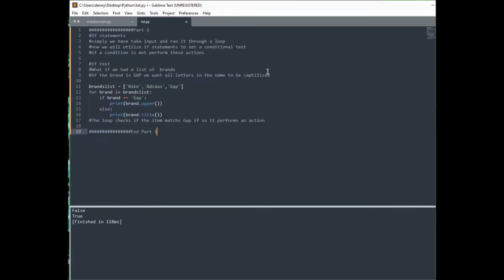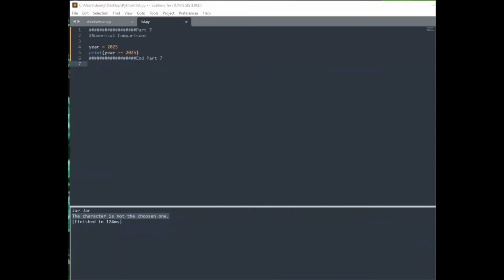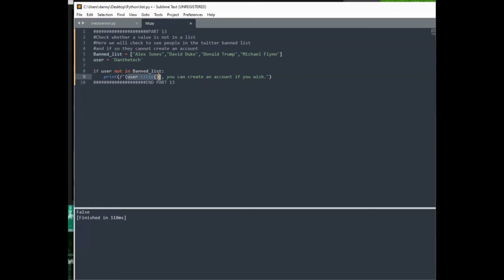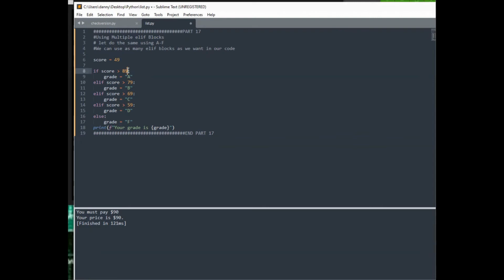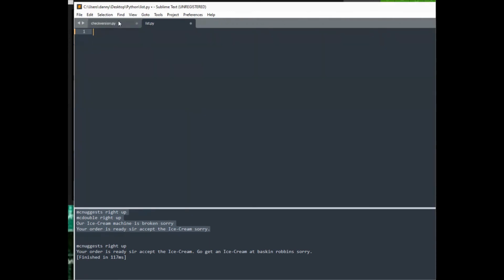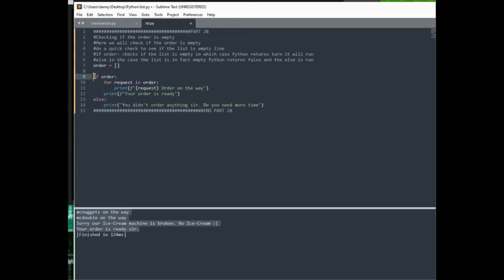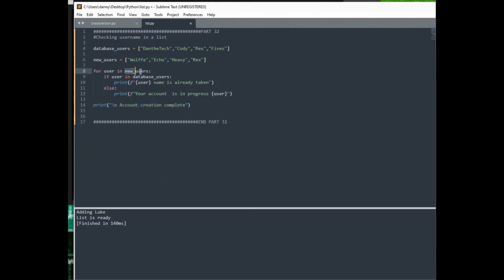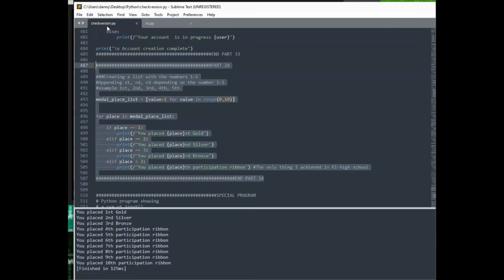Python Crash Course Section 5 If Statements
You tube limits how much code I could put in the Description
Follow my github for all the code

Part 1
If statements
simply we have take input and ran it through a loop
now we will utilize if statements to set a conditional test
if a condition is met perform these actions

if test
What if we had a list of brands
if the brand is GAP we want all letters in the name to be captilized

brandslist = ['Nike','Adidas','Gap']
for brand in brandslist:
 if brand == 'Gap':
  print(brand.upper())
 else:
  print(brand.title())
The loop checks if the item matchs Gap if so it performs an action

End Part 1

Part 2

Conditional test
# We could set a conditional test
# if the value matchs a certain character the boolean value will be set to true or false

brand = "Nike" here we are saying set the brand variable to Nike
print(brand == 'Nike') Here we are asking does the brand equal nike? see == and ?
returns true if the brand is Nike and false otherwise
end Part 2

Part 3
Case matters Tie fighter in python doesn't equal tie fighter due to the lower case
fighter = 'Tie fighter'
print(fighter == 'tie fighter')
end Part 3

Part 4
you could run the variable through a lower method
we take the value Tie fighter and run it throught the lower method
the lower method will lower case the Tie to tie fighter
this will cause the two to become equal
fighter = 'Tie fighter'
print(fighter.lower() == 'tie fighter')
END Part 4

Part 5
fighter = 'Tie fighter'
print(fighter.lower == 'tie fighter') we checked if the value stored in the fighter value is
equal to the 'tie fighter' if so prints true

now print the ships variable does it change
no the value is not altered. The lower doesn't change the original value
fighter = 'Tie fighter'
print(fighter.lower() == 'tie fighter')
print(fighter)
END Part 5